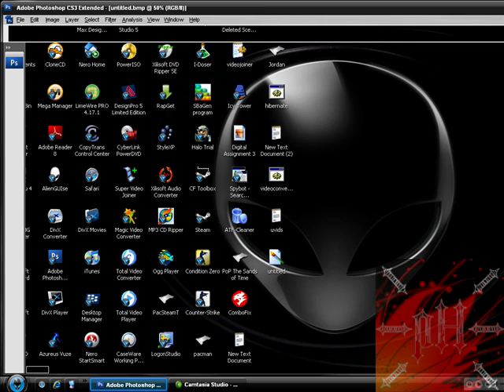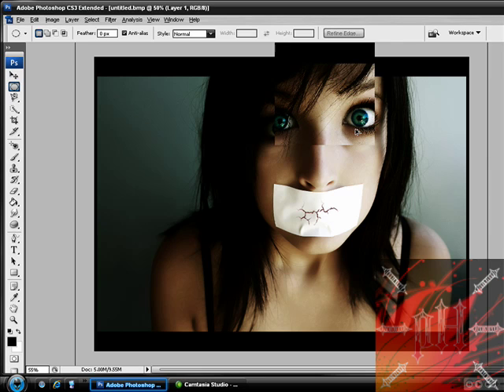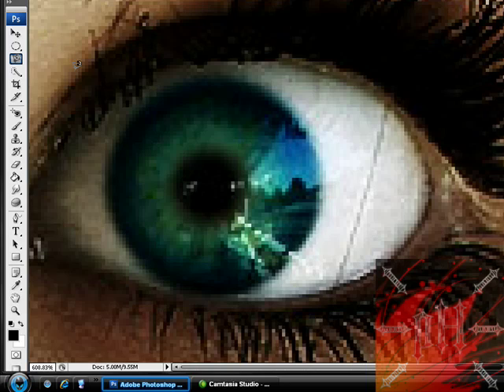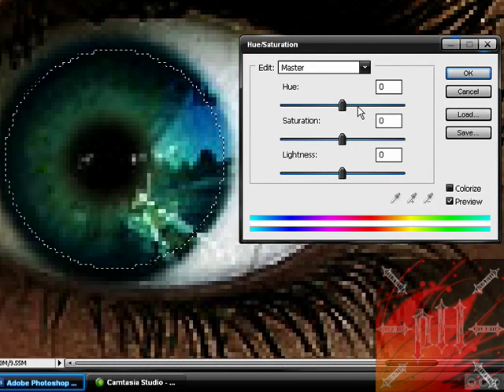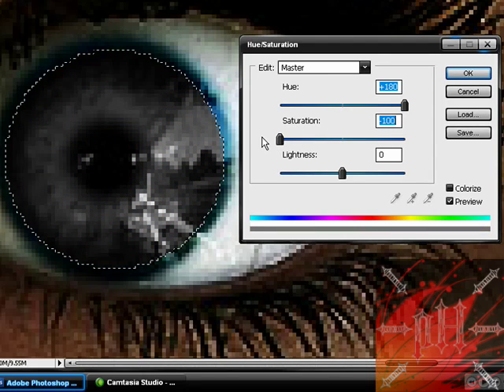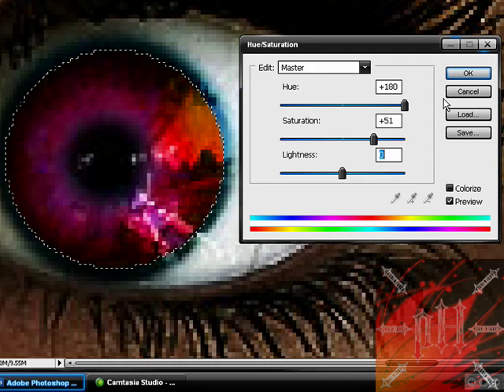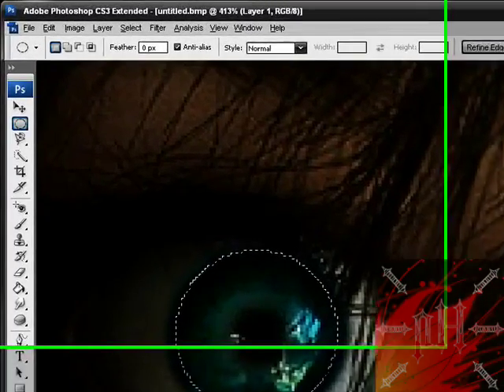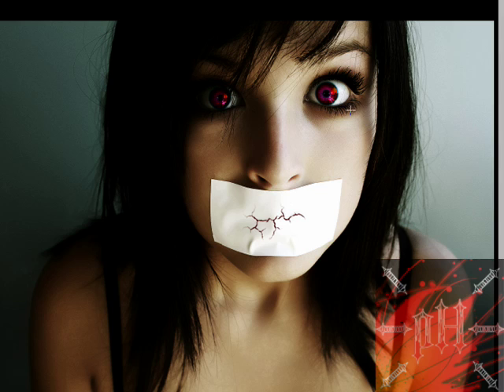How to Change Eye Colour on Photoshop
This video shows you how to change your eye colour on photoshop. Results look 100% natural if done correctly.